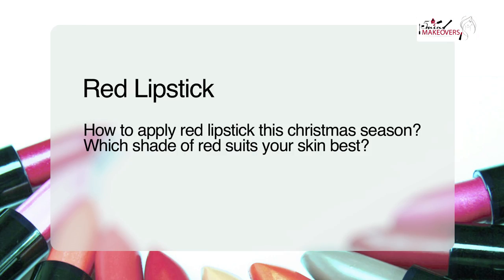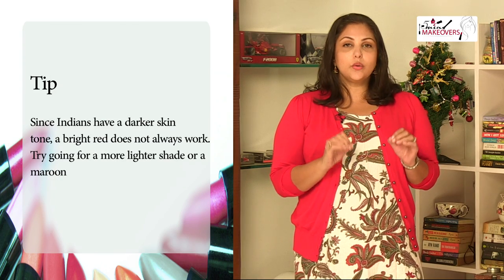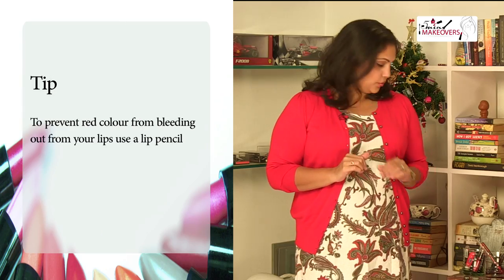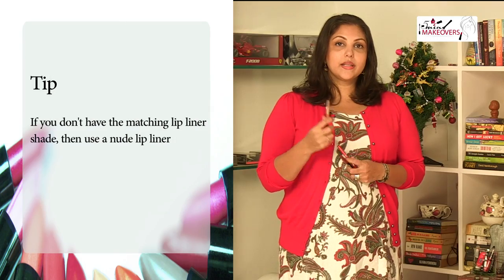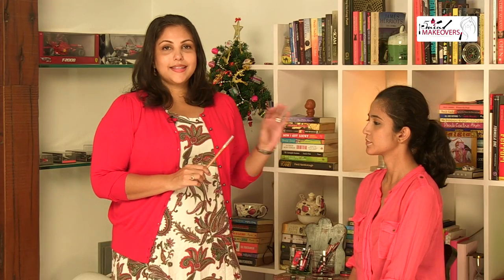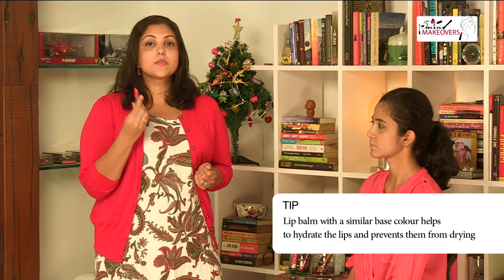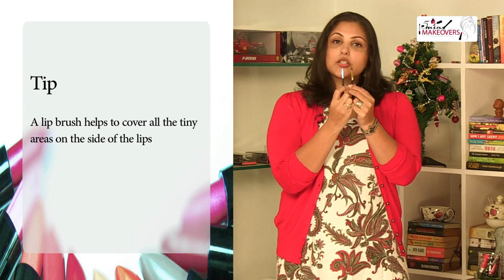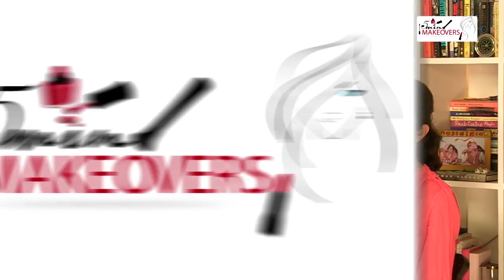Christmas Special || How To Apply Red Lipstick || 5 Minute Makeovers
This Christmas Season, spunk up your lips with a dash or red. Shabana guides you how to use the right shade of red, depending on your skin tone and the perfect technique to give your lips a rosy red tone.

It's makeup made easy, with tips and tricks and professional cheats, to make sure that all eyes, are always, on you.